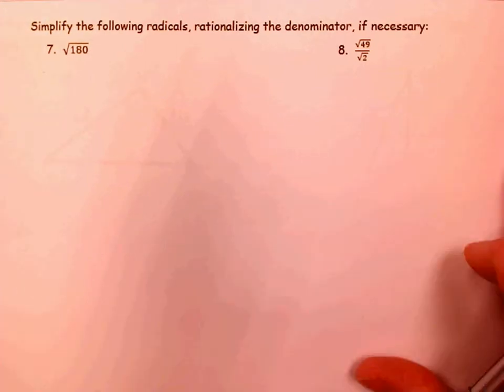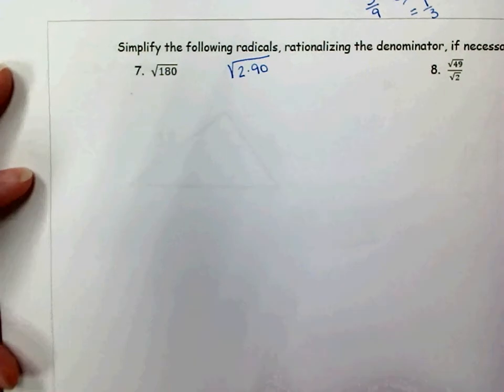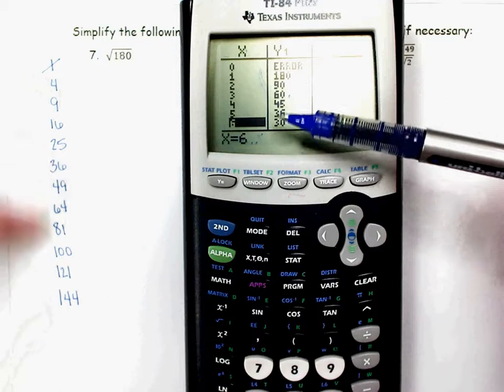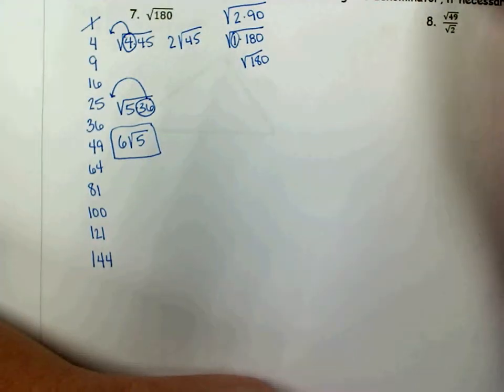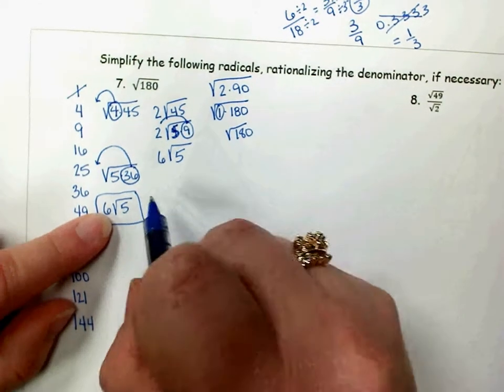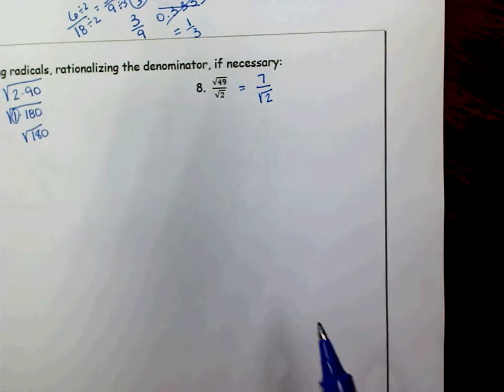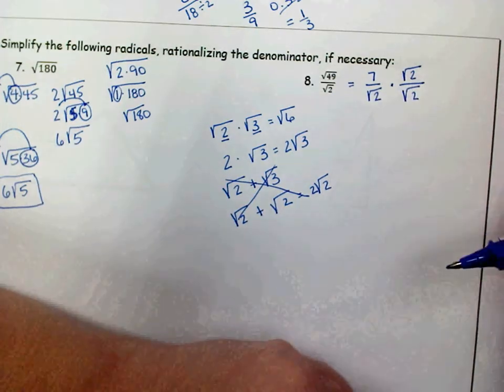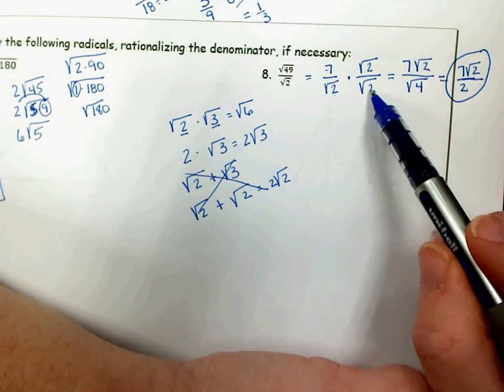Summer Packet #7,8